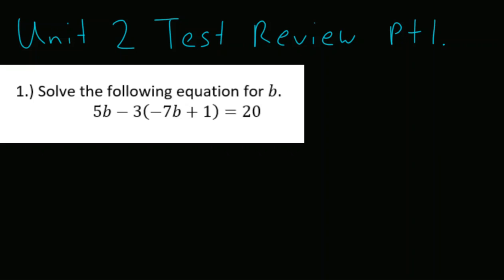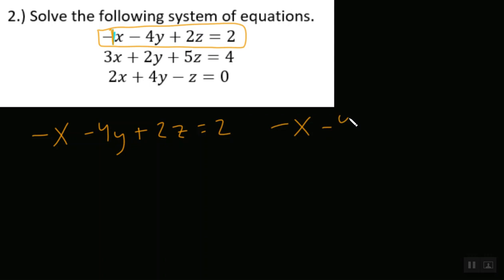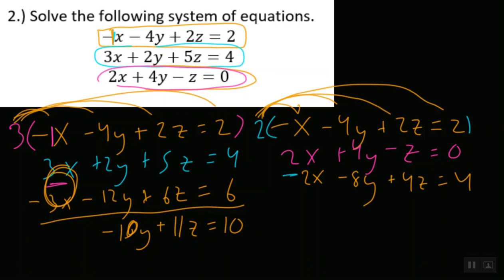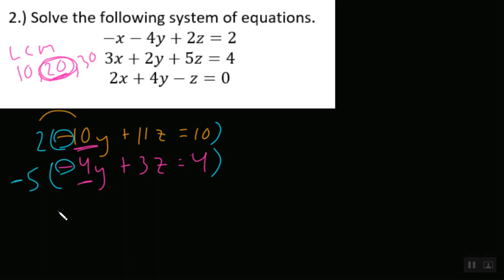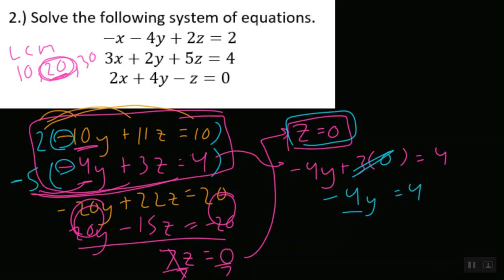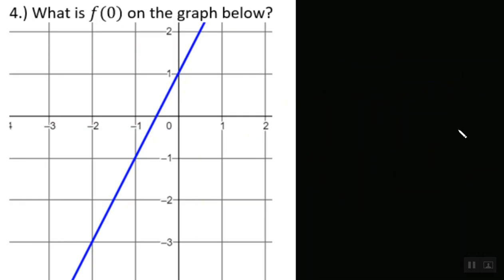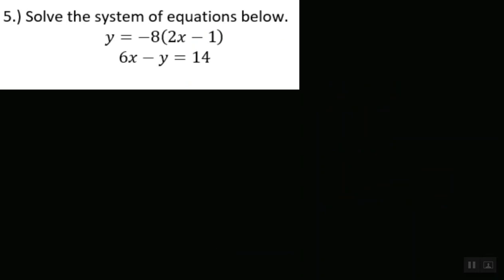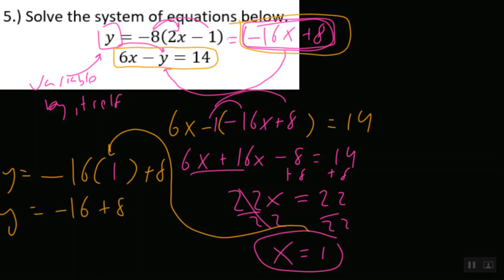Algebra 2 2 8 Unit 2 Test Review Part 1